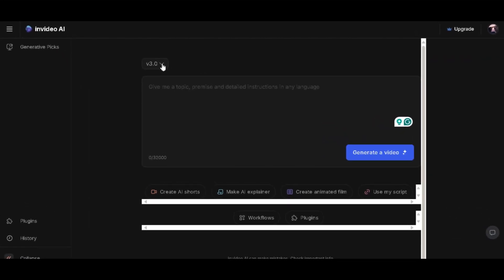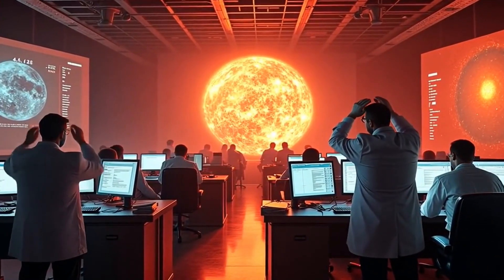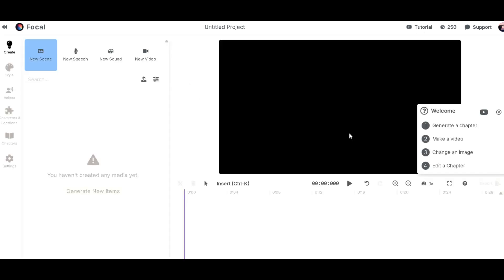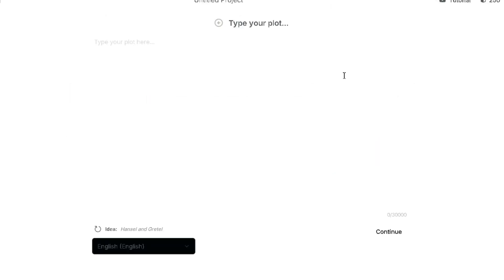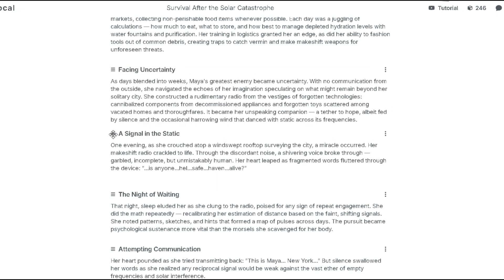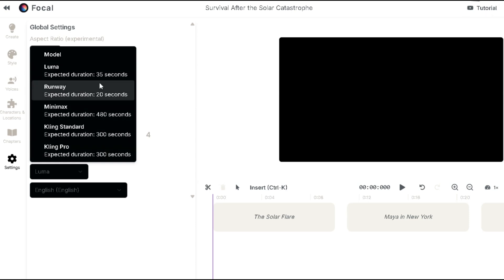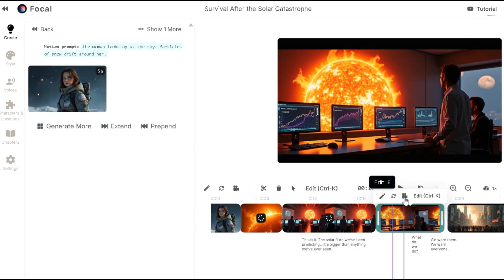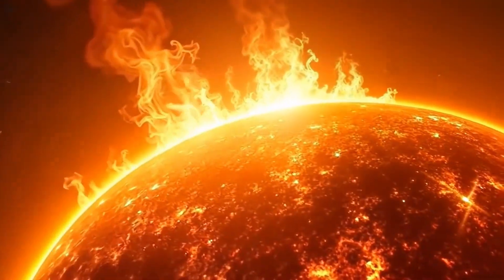Cancel Invideo AI | best Invideo AI alternative does it all | Focal ML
Are you tired of using Invideo AI and looking for a better alternative that can do it all? Look no further! In this video, we'll be exploring Focal ML, a powerful text to video AI generator that is changing the game. With its advanced AI technology, Focal ML allows you to create stunning videos from plain text in just minutes. Say goodbye to tedious video editing and hello to a world of creative possibilities. Whether you're a marketer, entrepreneur, or content creator, this video will show you why Focal ML is the best free video editing software out there. So, what are you waiting for? Dive in and discover the future of video creation with Focal ML.

Invideo AI alternative # Invideo AI